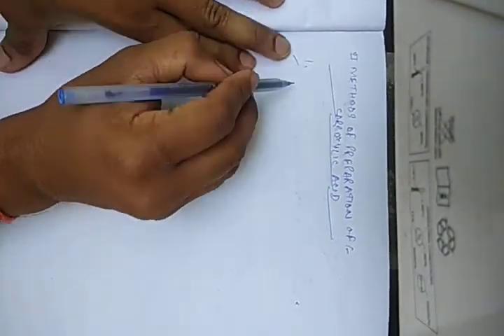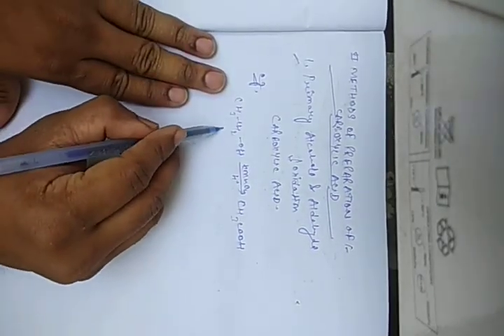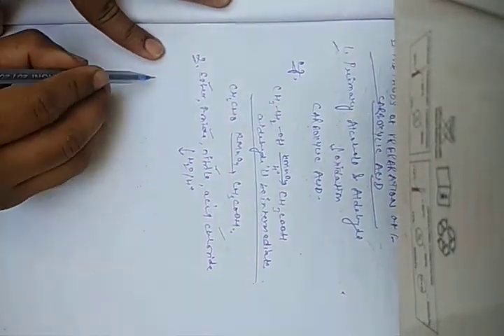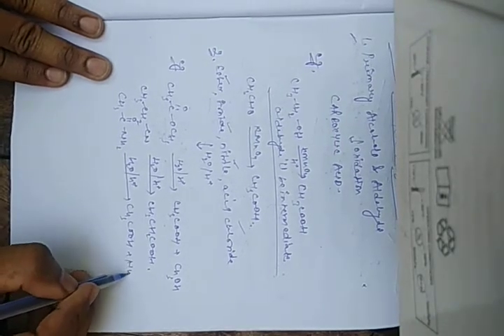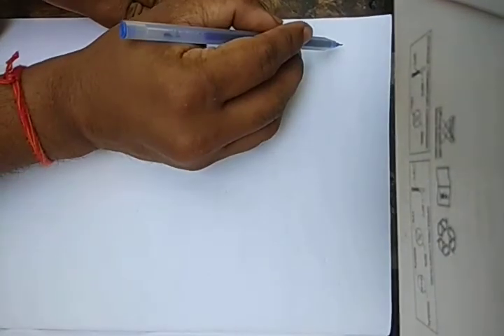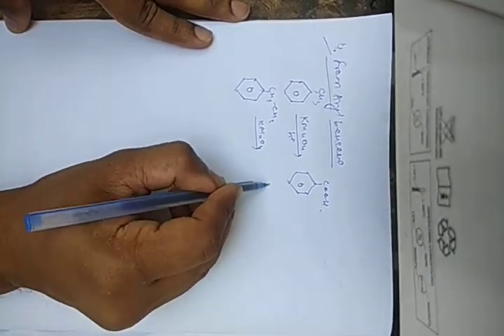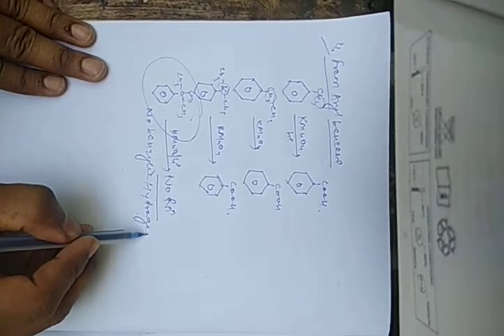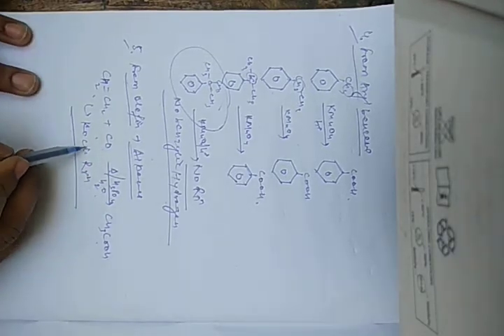B.Pharm 2nd sem..method of preparation of carboxylic acid